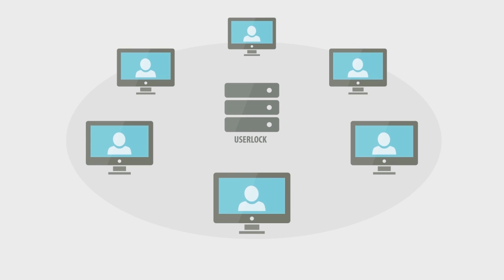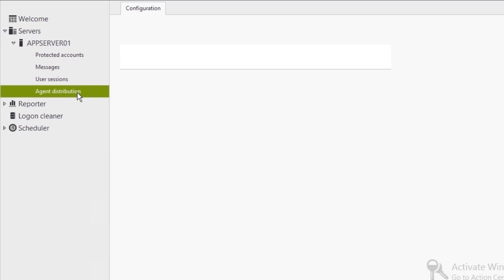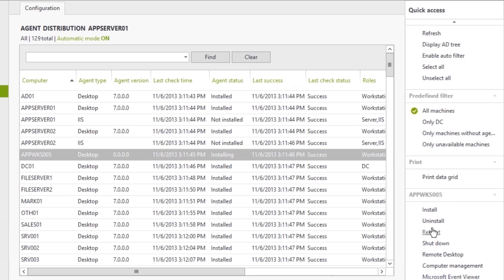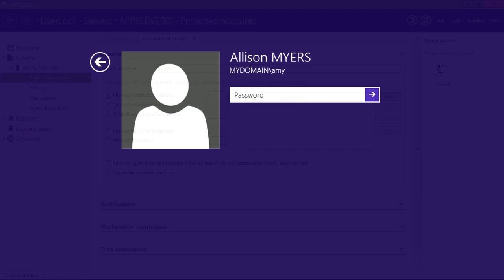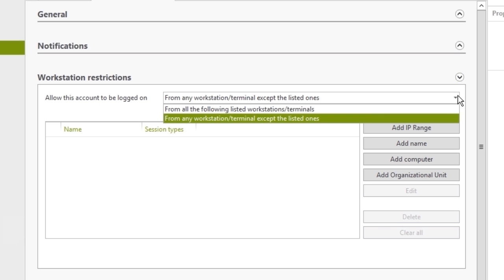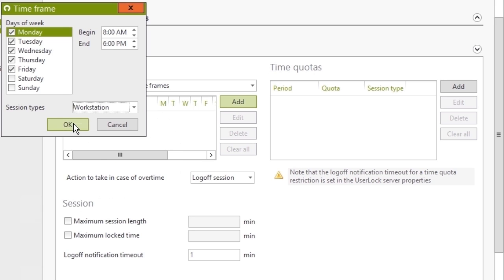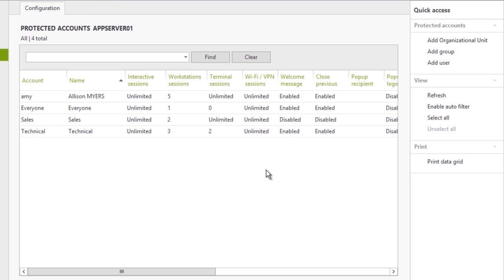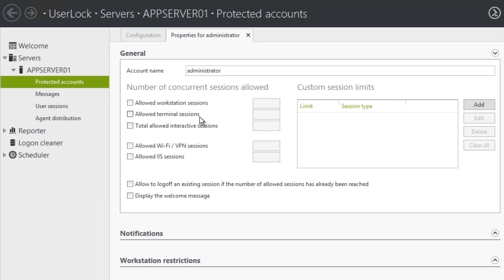Access Management- How to Restrict & Monitor Windows User Access - SoftwareAsia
Access Management- How to Restrict & Monitor Windows User Access